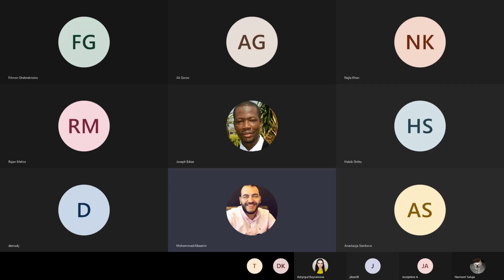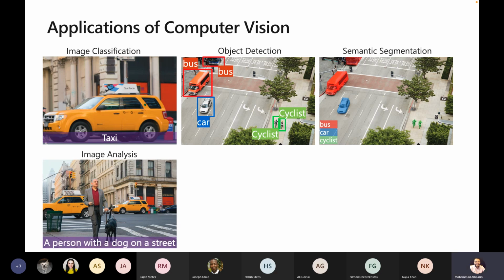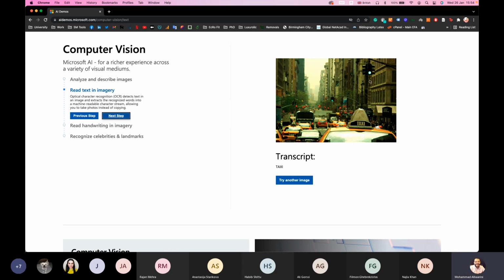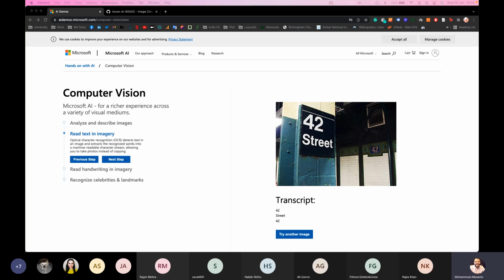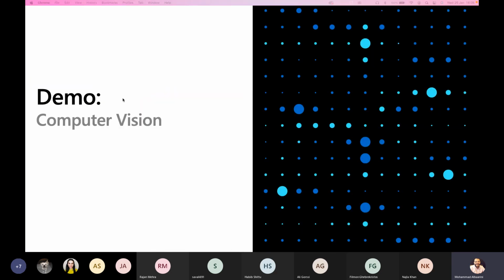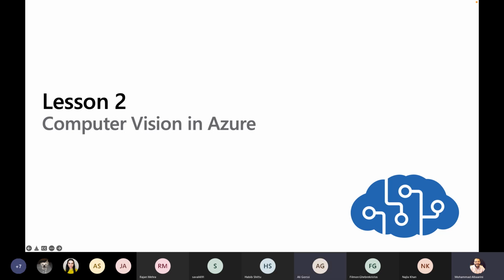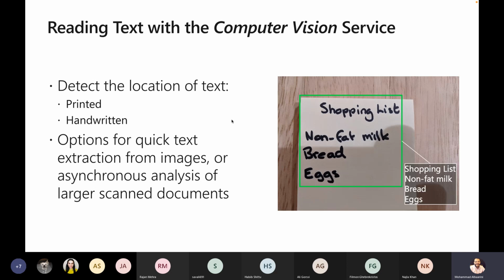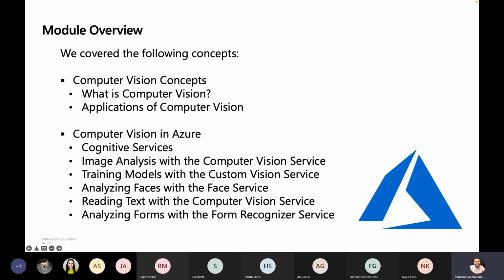Live Session 14 - AI Computer Vision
Introduction to computer vision by Nour.